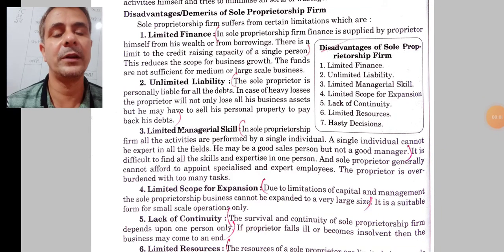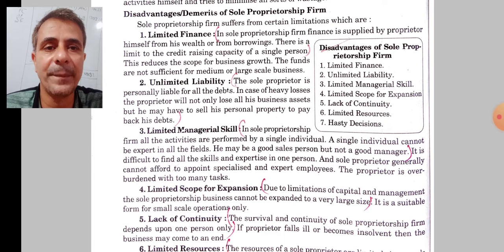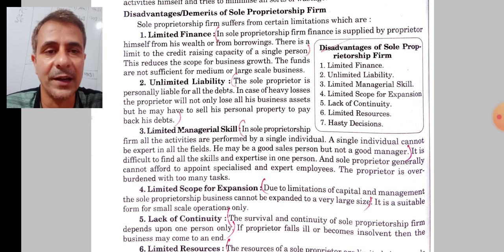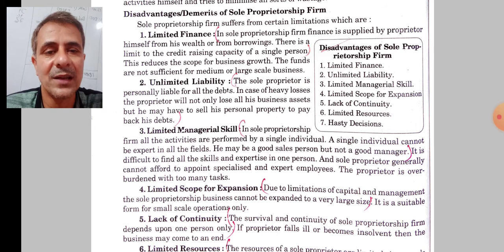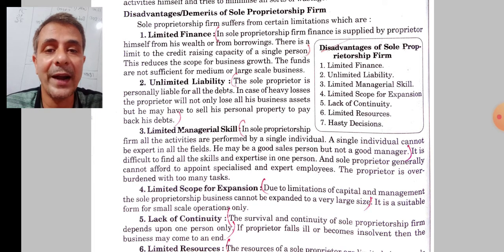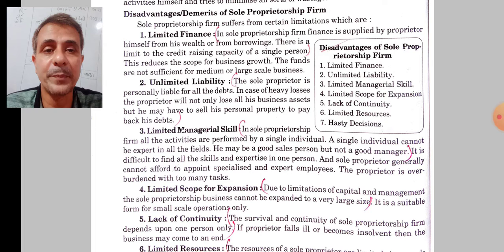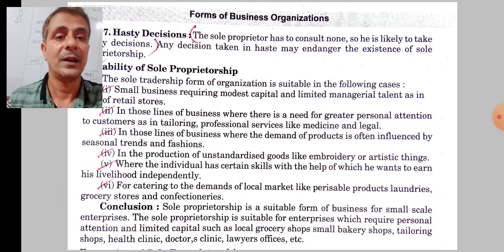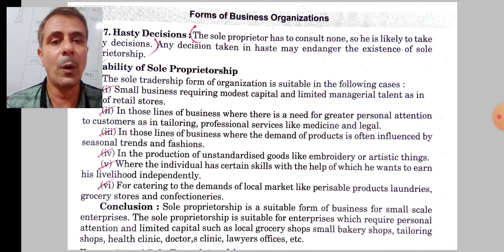Sole proprietorship II